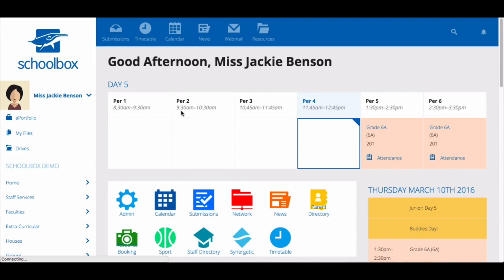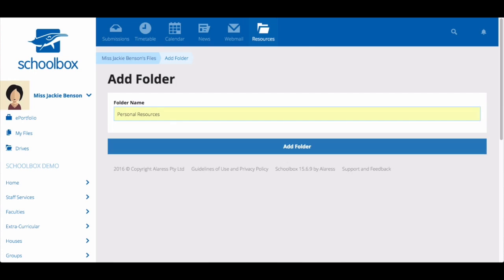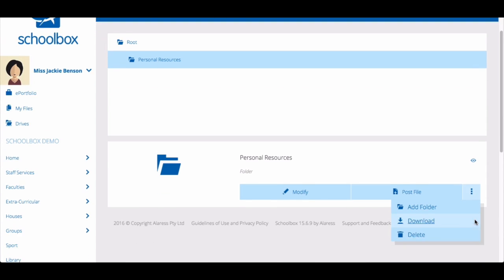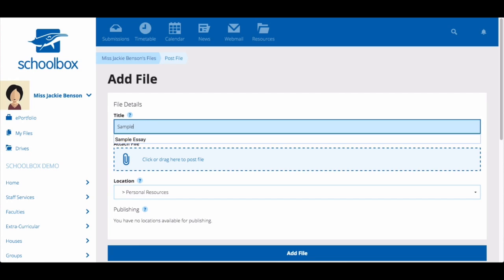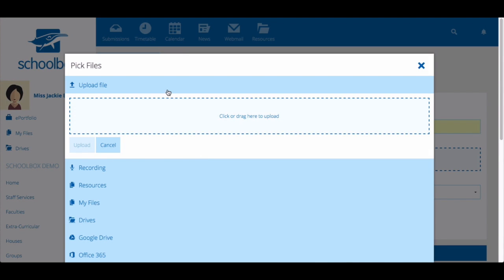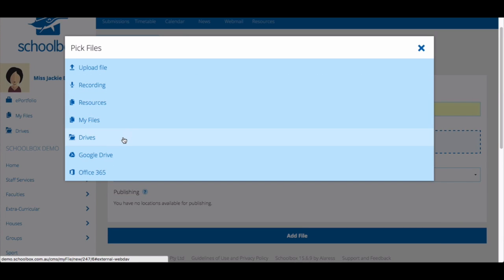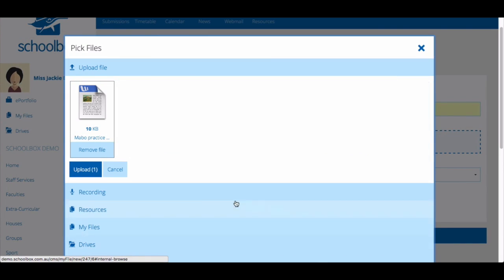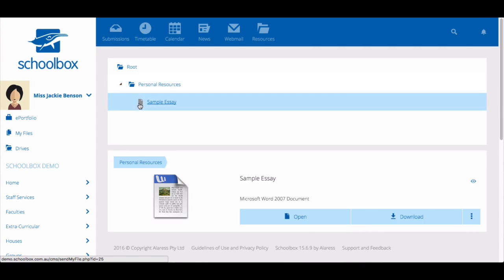Getting to know My Files - LMS Tools